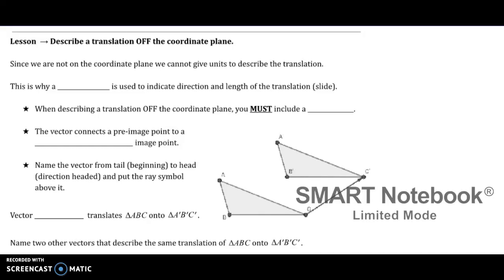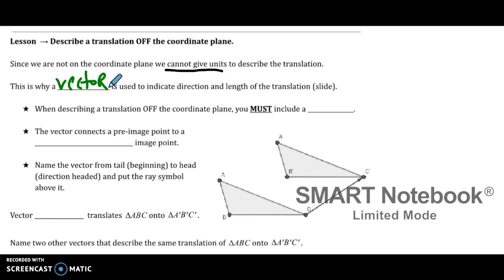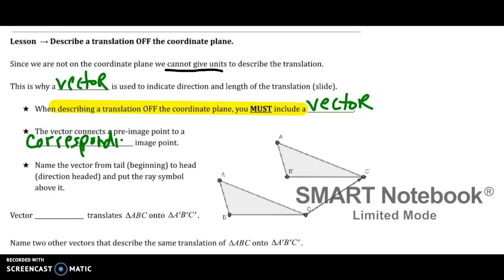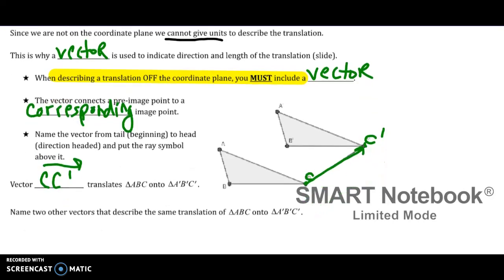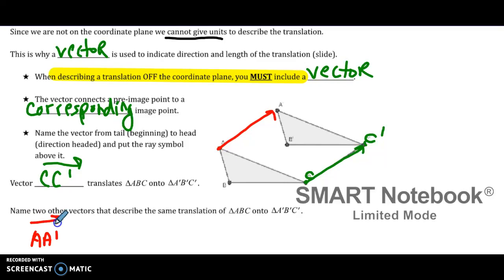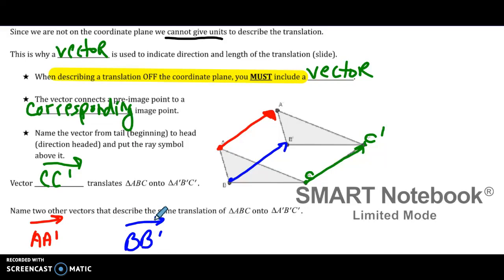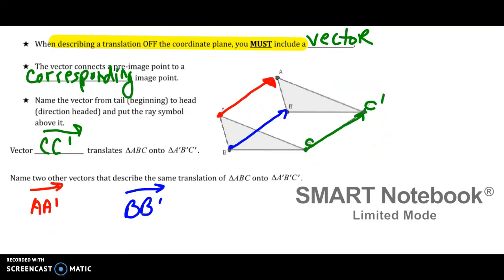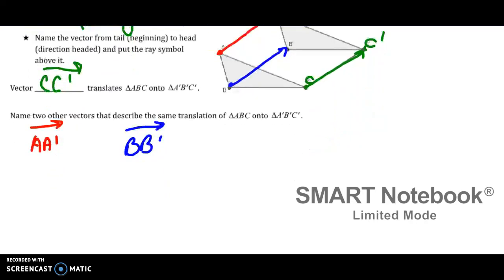U3: Lesson 6 - Describing a Translation